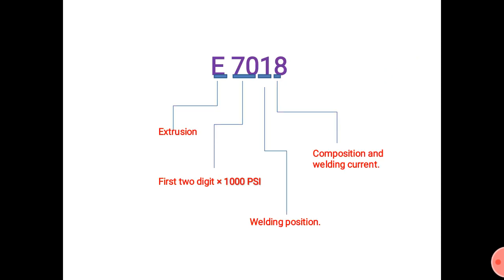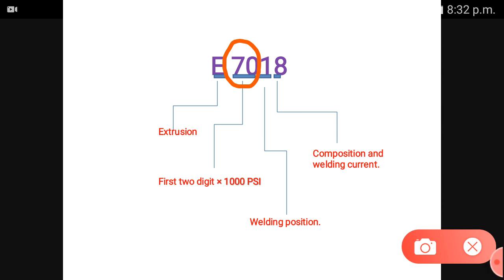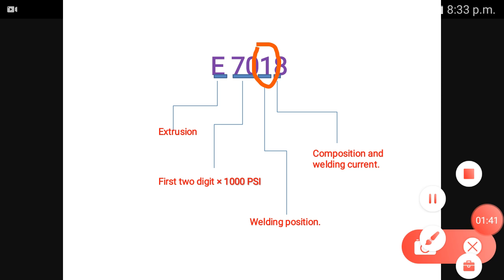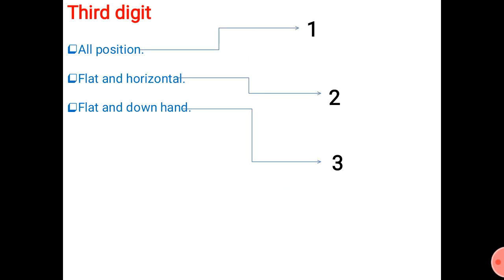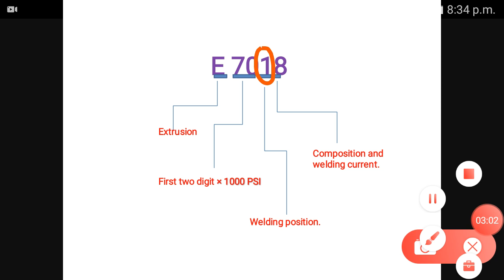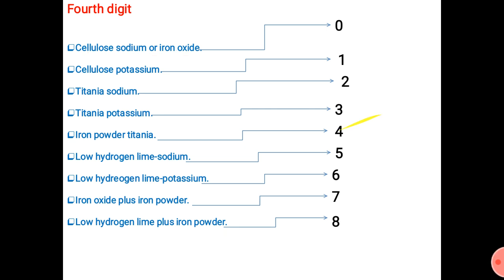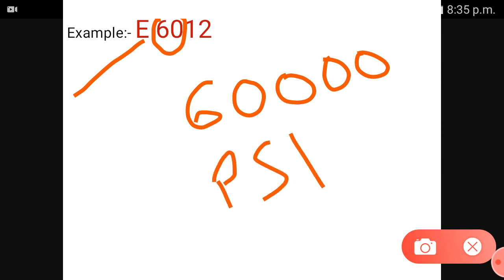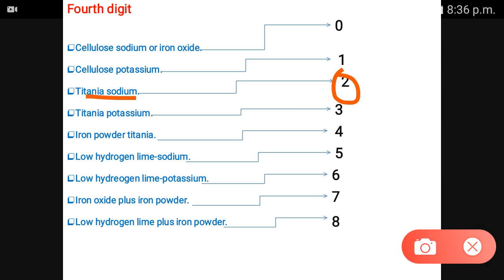Junior instructor SHEETMETAL WORKER#KERALA PSC#TOPIC-HOW TO IDENTIFY ELECTRODE CODING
SHEETMETAL topic -semester 2-electrode coding.,,👍
0:00  electrode coding
2:23 third digit explanation.
3:56 example code for you